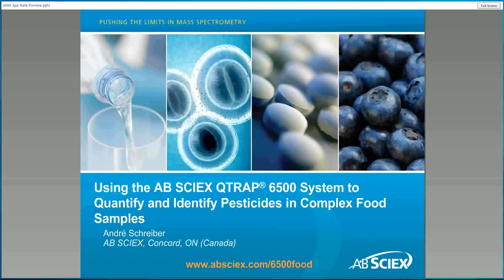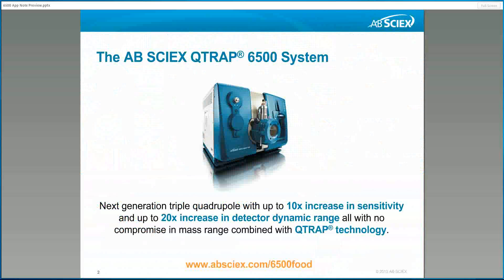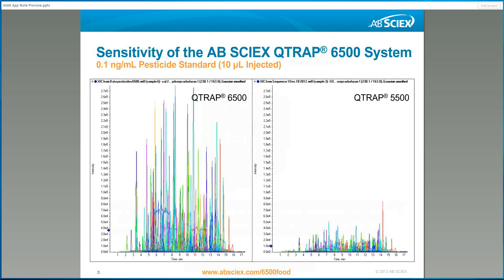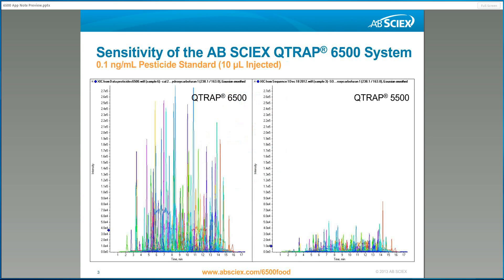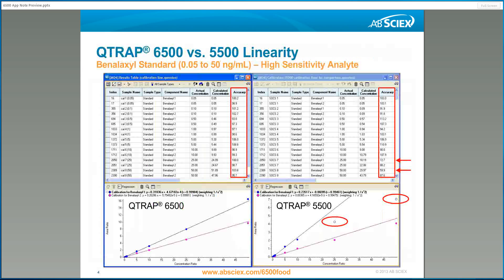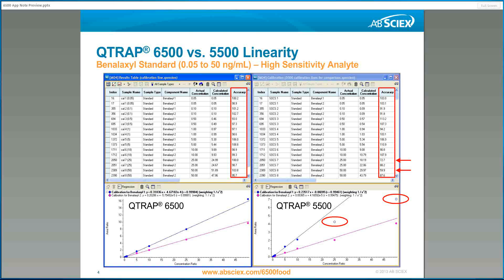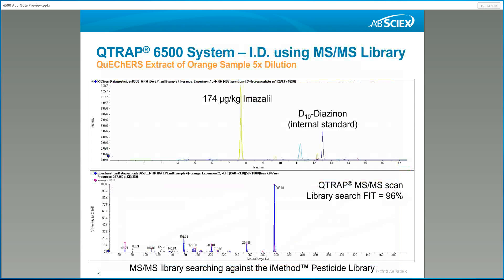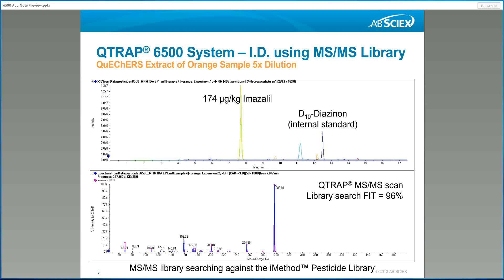6500 for food testing - 2 minute preview of the application note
Watch this 2 minute preview highlighting the benefits of the QTRAP 6500 system for residue testing in food samples.  to download the complete application note whitepaper.